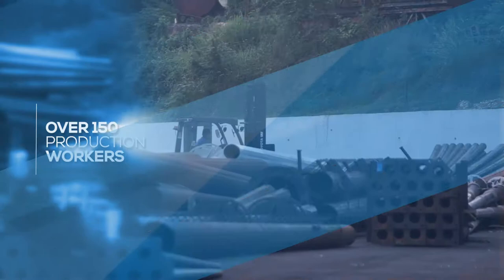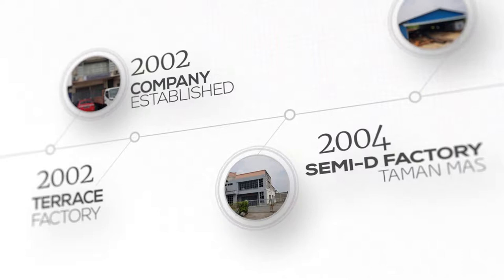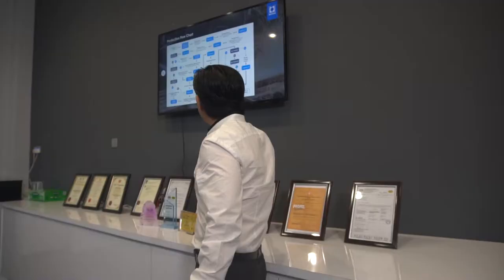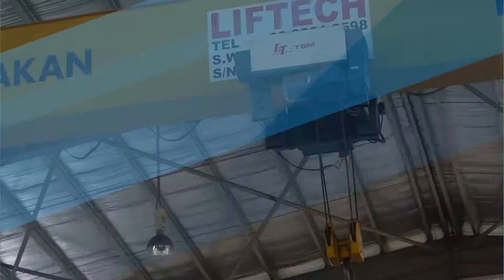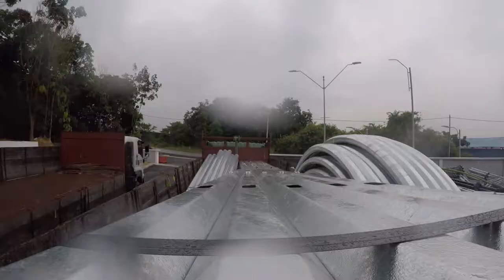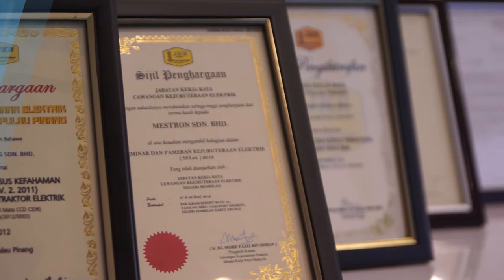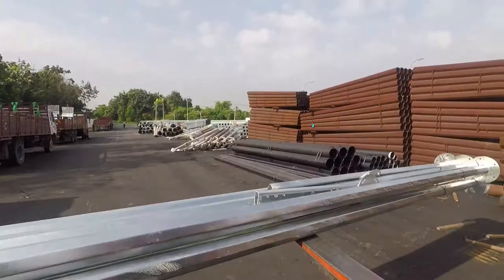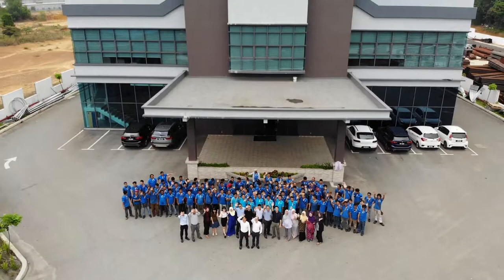MESTRON HOLDINGS BERHAD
MESTRON_CORPORATE VIDEO 2019